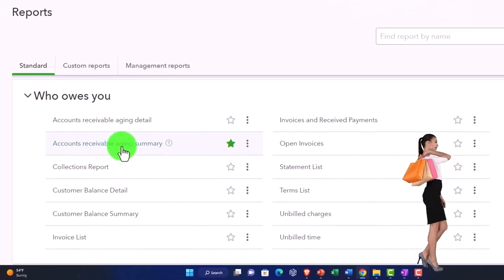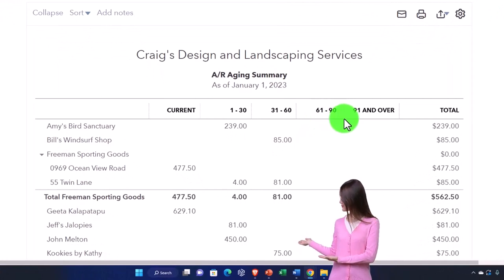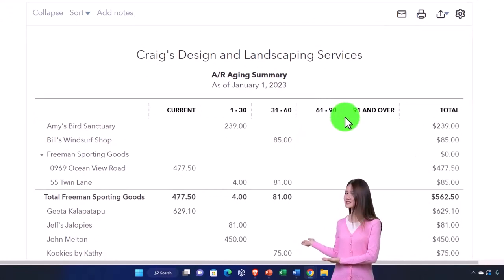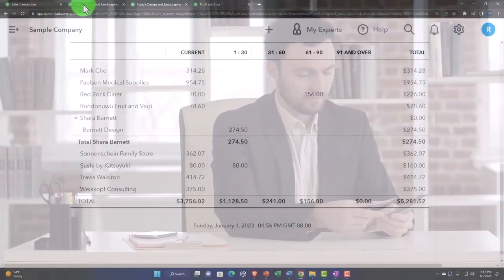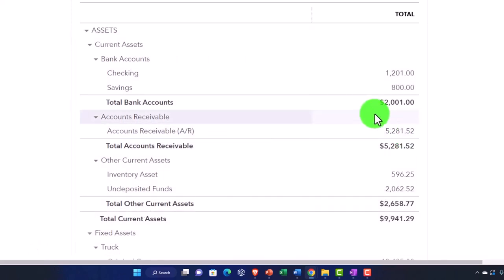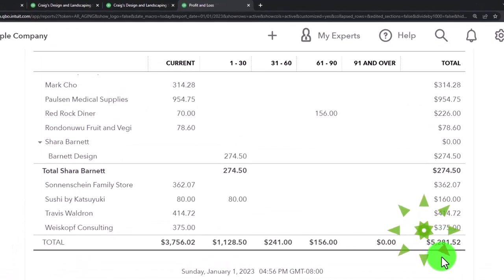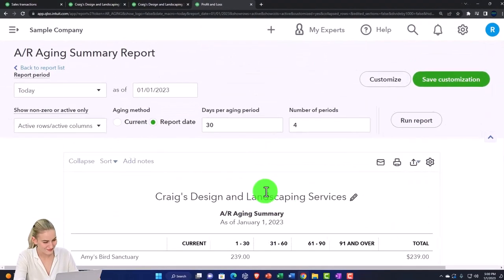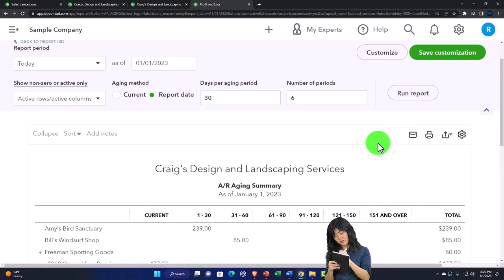A/R Aging Summary Report - QuickBooks Online 2023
A/R Aging Summary Report
QuickBooks Online Chart of Accounts Location